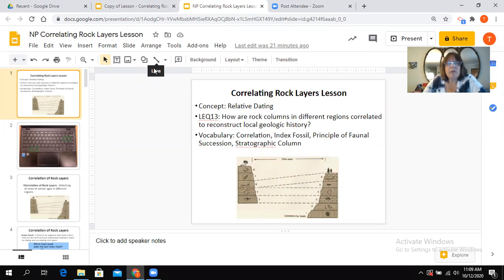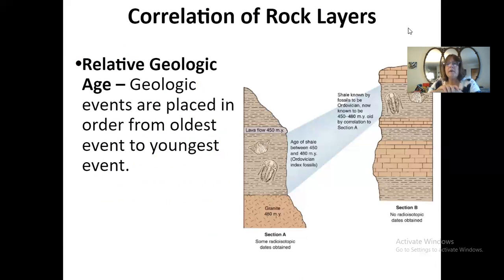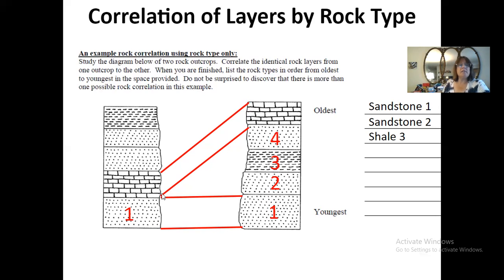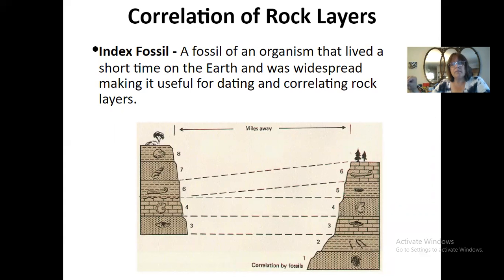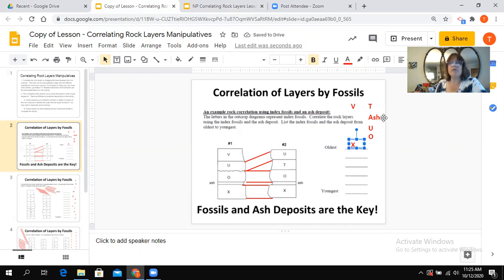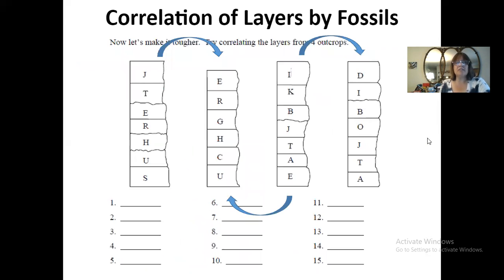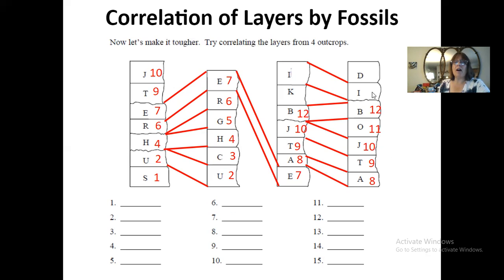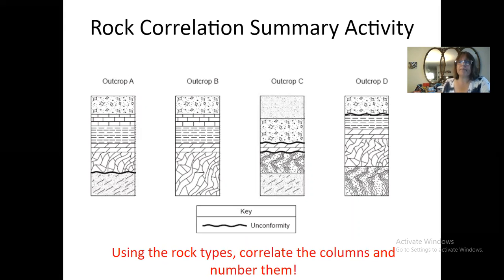Correlation of Rock Layers